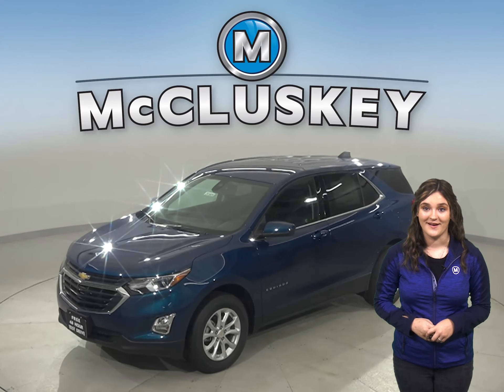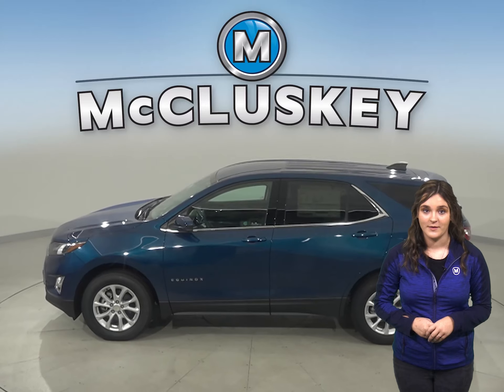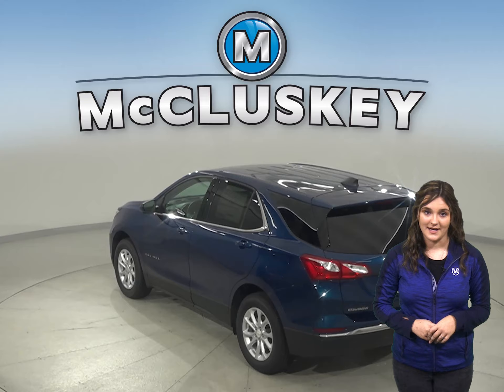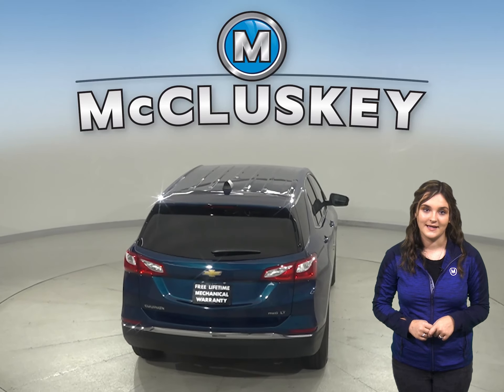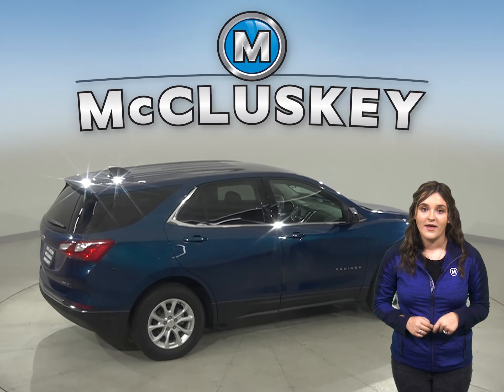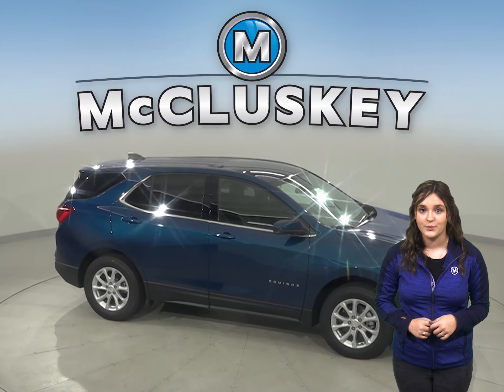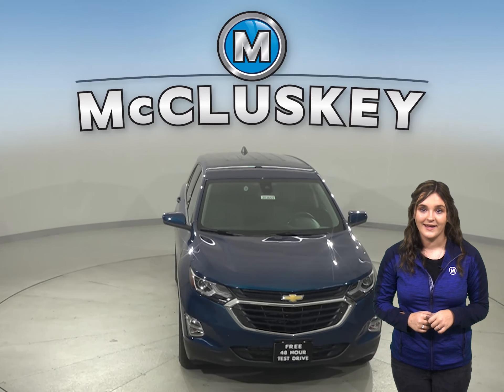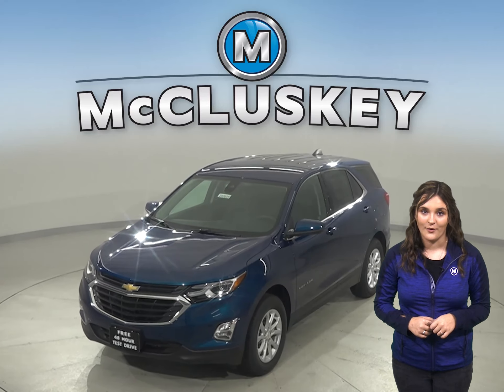203609 New 2020 Chevrolet Equinox Blue SUV Test Drive, Review, For Sale -